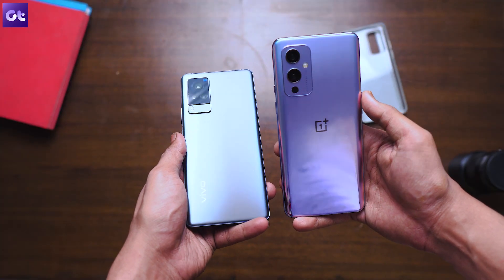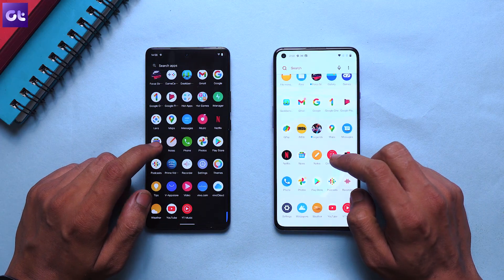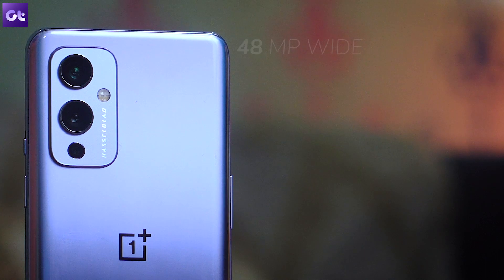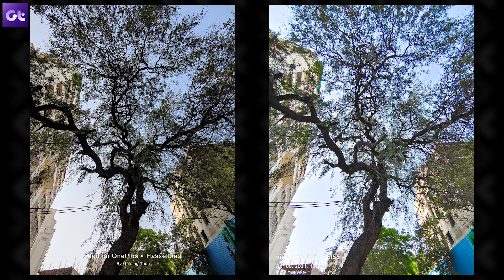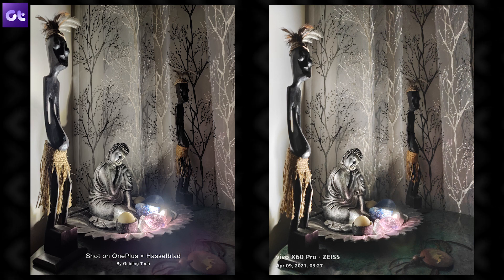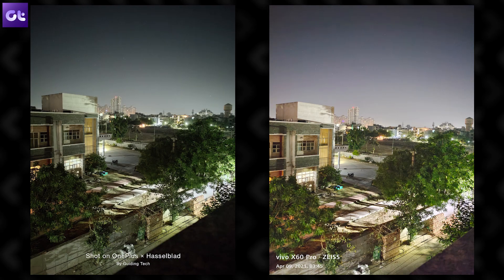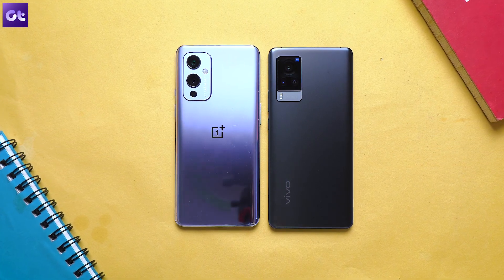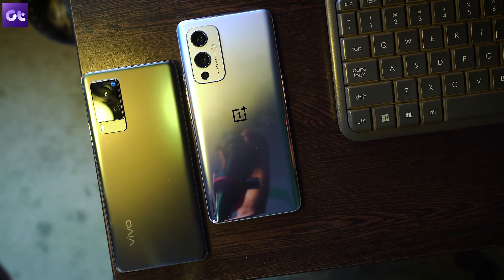vivo x60 Pro vs OnePlus 9 | In-depth Comparison | Which One To Buy? | Guiding Tech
With the launch of the vivo x60 Pro, the OnePlus 9 has some serious competition in a market that it once ruled. So, which phone wins out of the two? Let's find out in our in depth comparison of the OnePlus 9 vs vivo x60 Pro.

The OnePlus 9 comes equipped with a flagship Snapdragon 888 processor coupled with Hasselblad flagship cameras. The vivo x60 Pro, on the other hand, comes with the Snapdragon 870 processor coupled with Zeiss cameras. Both the phones are priced at Rs. 50,000 which makes it a very interesting competition. Let's find out which is the best phone under Rs. 50,000 in India, in our vivo x60 pro vs OnePlus 9 comparison.

Flow of the video:
0:00 Intro
0:39 Design
2:30 Display
3:29 Cameras
9:35 Performance
12:59 Software
15:08 Battery Life
16:09 Pricing and Verdict